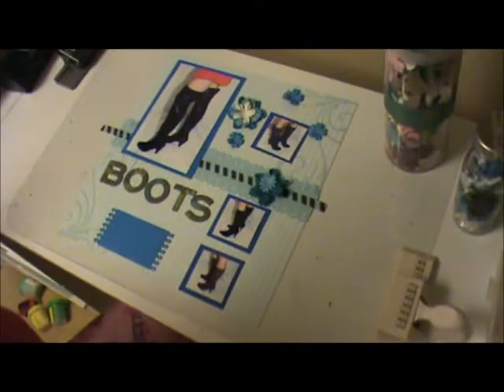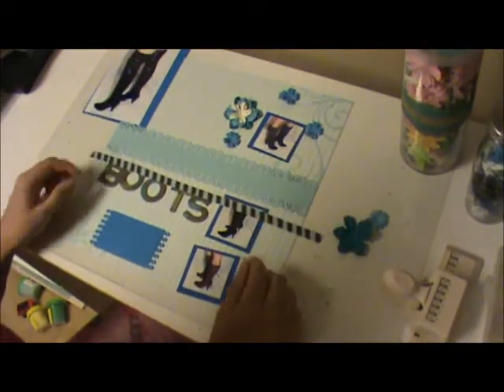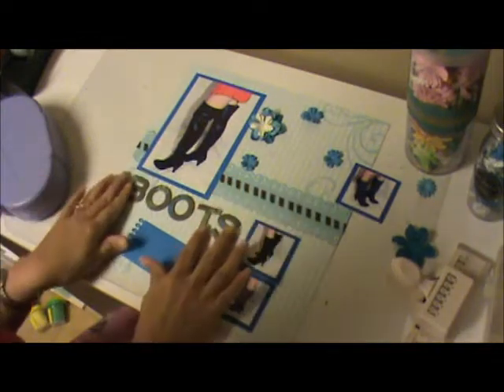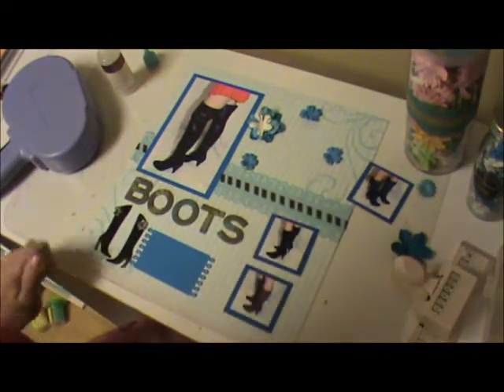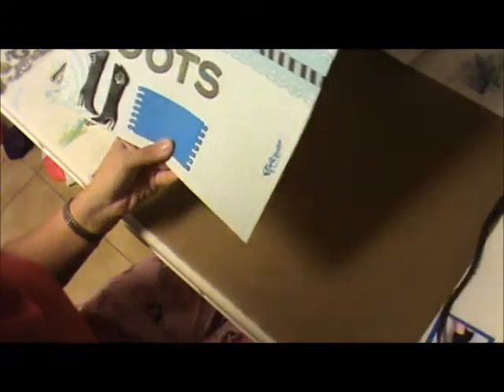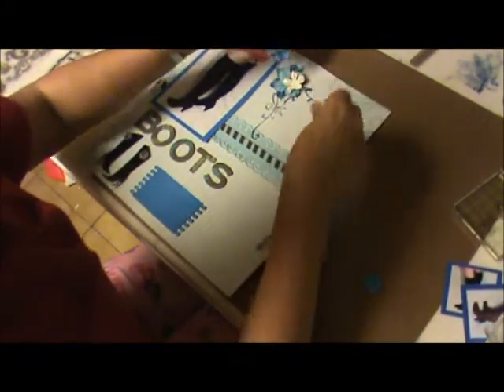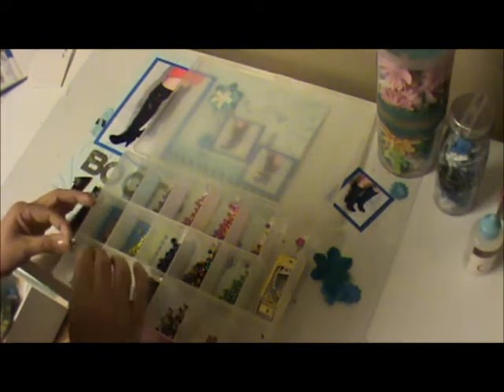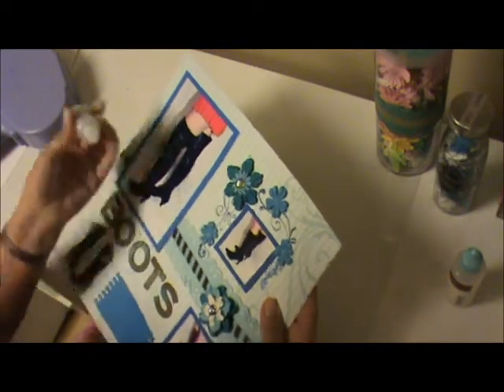scrapbook layout "boots"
A layout using stickles, ribbon, punches and more